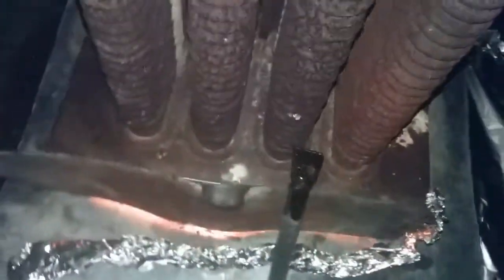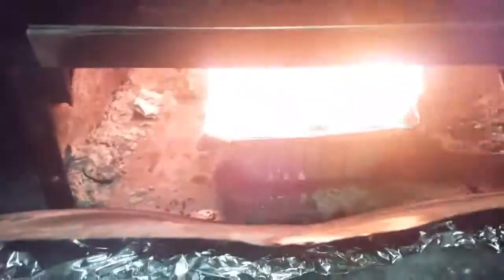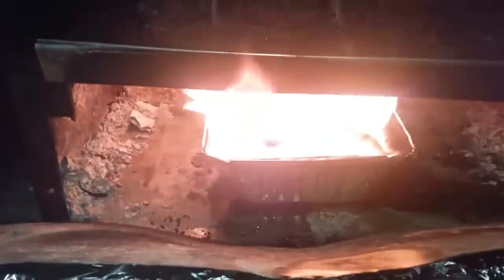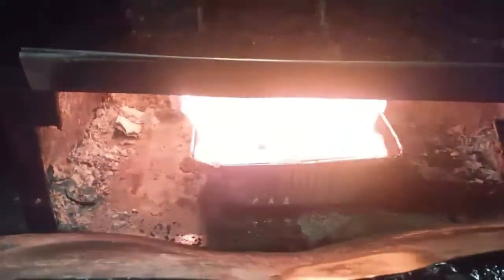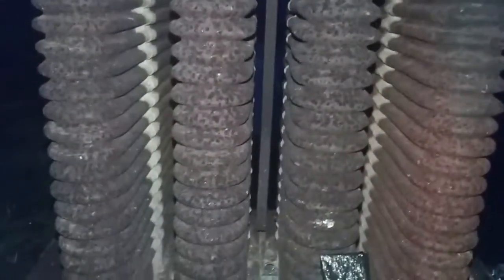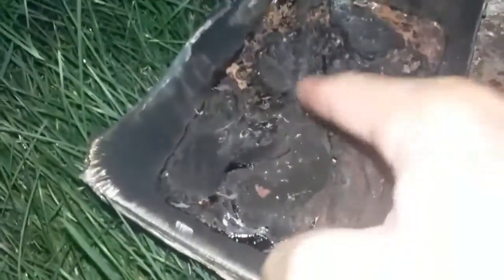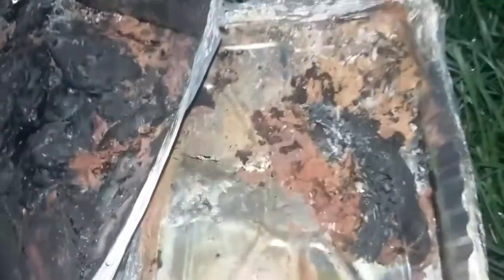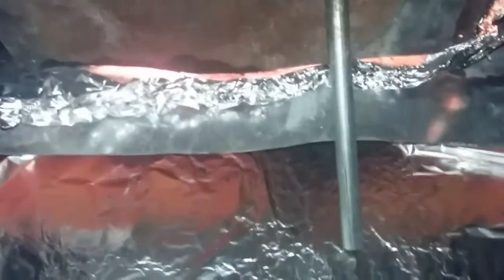Burning off a gallon of cooking oil